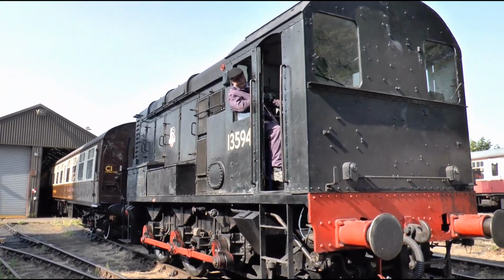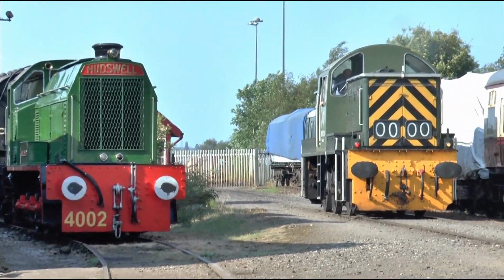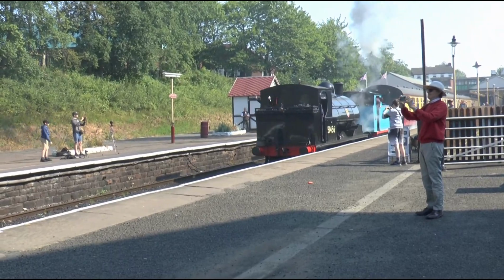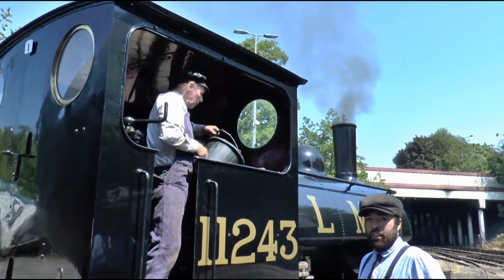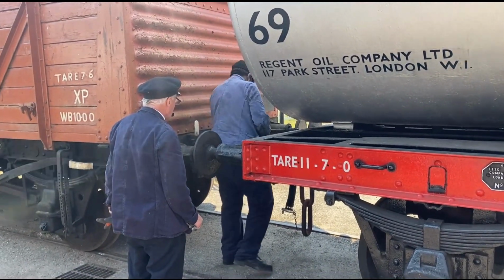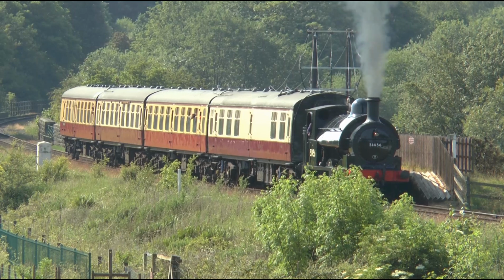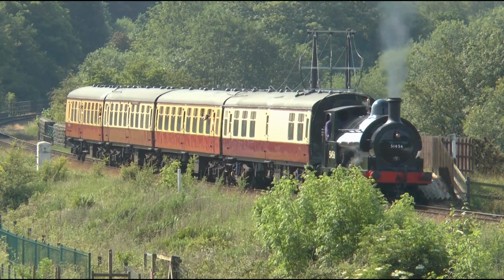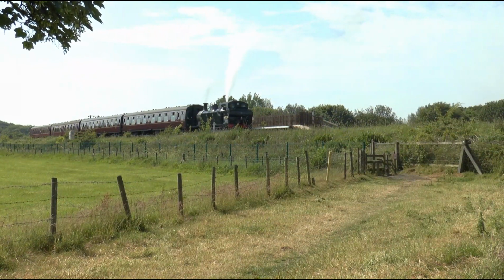Small Engines June 2023 Weekend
In very high temperatures the ELR pulled off a terrific small engines weekend, with local engines and a visiting Tram engine from the NYMR called Lucie.
Shunting with steam was on display at Castlecroft, whilst steam and diesel worked to Rawtenstalll on the main services, and on a shuttle service to Ramsbottom. The visiting Tram engine also appeared on the later BEER Ex train to Rawtenstall.

A magnificent weekend for one and all, Eeeeeeeenjoy!